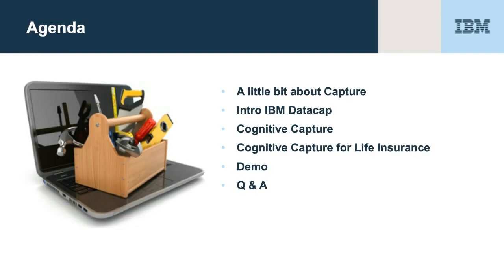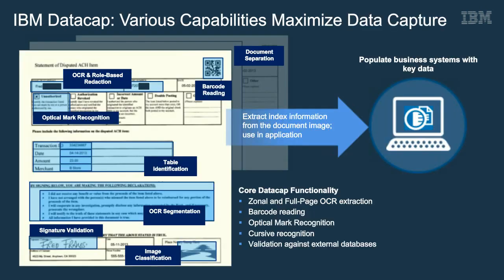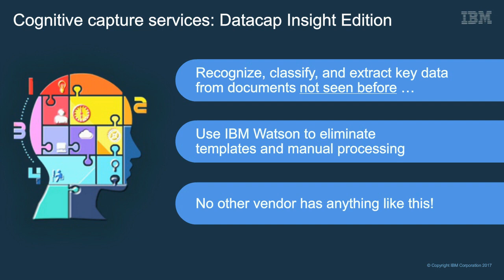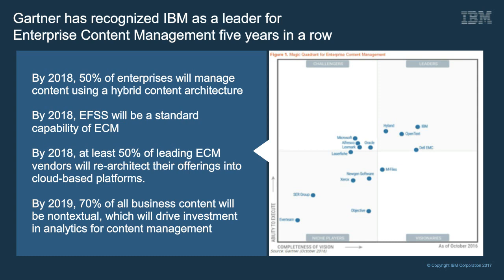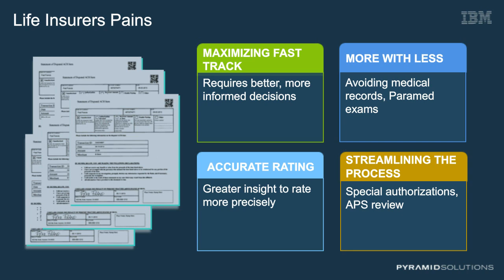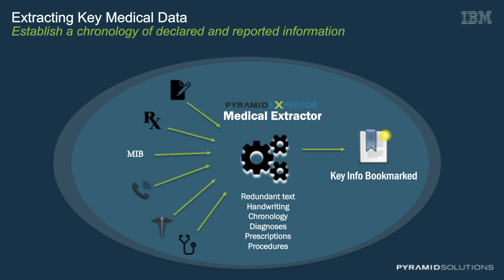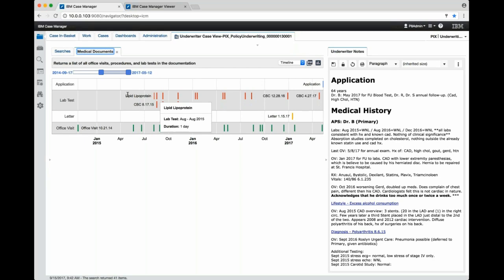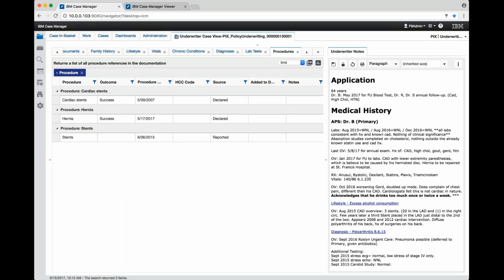ECM at Work: Datacap Insight Edition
Medical documents are some of the most complex types of documents to capture and extract information from. Challenging medical information, handwritten medical shorthand and lengthy documents filled with unstructured data call for an exceptional capture tool that can learn as it goes.

Discover see how we leverage IBM Datacap Insight Edition to help insurance providers overcome these common difficult challenges with Pyramid eXpeditor (PX) for Medical Extraction.

With PX for Medical Extraction, insurers are able to:
Capture important information and identify handwriting
Create bookmarks that mark important information on medical documents
Calculate chronological dates for each page and extract time stamps on all prescription and diagnosis information
Generate a timeline of an applicant’s ailments and prescription history and categorize them by date and severity
Register for this one-hour webcast to learn about this visionary solution powered by artificial intelligence and Natural Language Understanding.